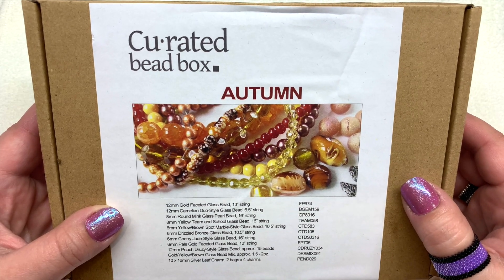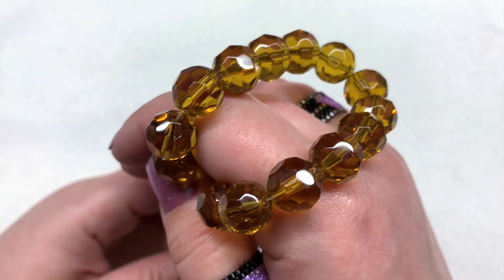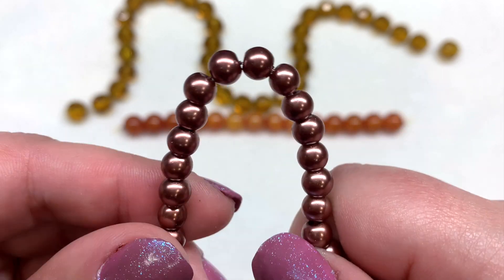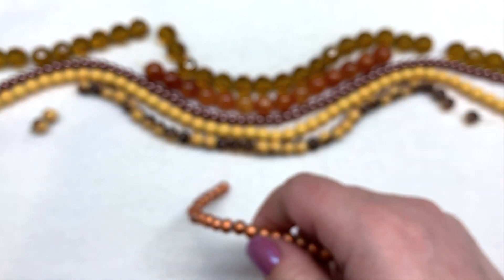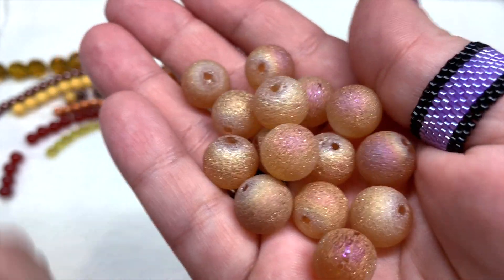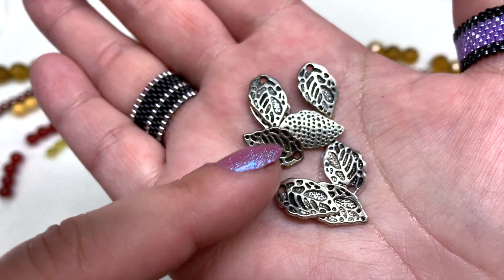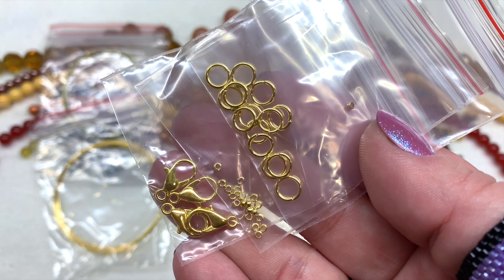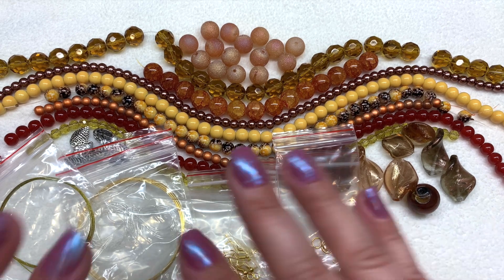Curated Bead Box Monthly DIY Jewelry Subscription | Nov 2020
Hey beautiful! Curated Bead Box, a division of DollarBead.com, sent me their latest monthly diy jewelry making box to share with you. For only $20/mo shipped (US Only), you are guaranteed to receive 10-12 items, including: 8 strings of glass beads, bags of seed beads, polymer clay, or lampwork beads, metal charms/pendants, and a findings starter kit.

I would especially recommend this box for newer beaders who are interested in learning basic stringing. If you know someone who would like to start learning how to make beaded jewelry, I think this box would also make a great gift. Each box contains items in a coordinating, curated color palette, and comes with basic stringing materials and findings, so you have just about everything you need to get started.

*Curated Bead Box sent me a complimentary box in order to facilitate this video review, and I was also paid for my time spent creating this video. However, the thoughts and opinions I have expressed are 100% my own, and I would not recommend a product that I am not personally satisfied with.

Updated